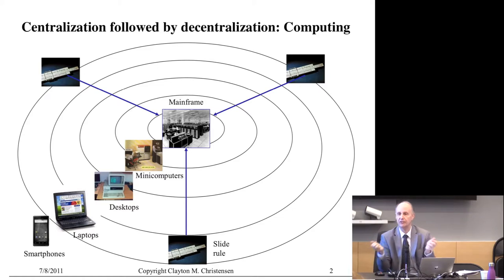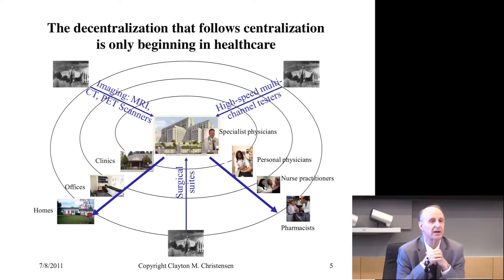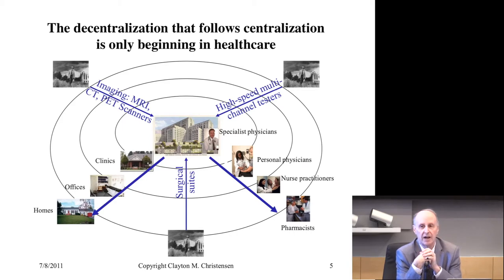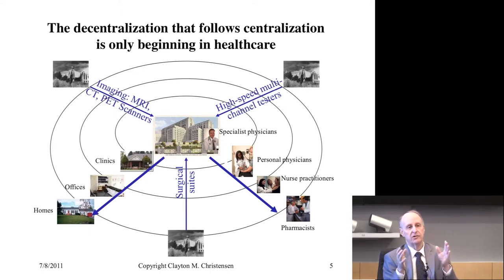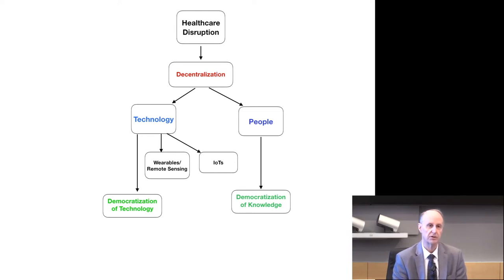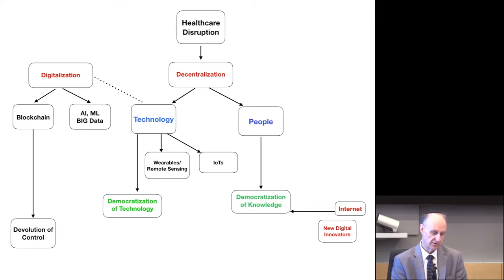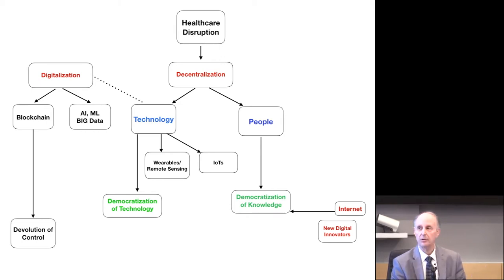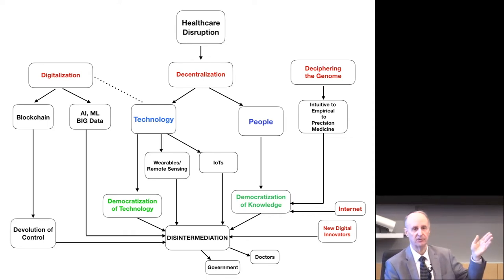Dr Lawrence Rosenberg, MD, PhD. ITC4-2019 - Medicine without Doctors / Médecine sans médecins ?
Dr Lawrence Rosenberg presentation 1. 'Disintermediation': There remains little doubt that we are living through one of the most profound disruptions in healthcare ever experienced. This tsunami of change, characterized by decentralization of care, care delivery and decision-making, is the result of two major driving forces- digitalization of everything and deciphering of the genome. Digitalization includes those technologies that have led to the internet of things (IoTs), and includes miniaturization, reduction of cost, artificial intelligence (AI), and the advent of BIG data, machine learning (ML) and deep learning. More recently, we have seen the introduction of block-chain technology, which has the potential to truly catalyze a revolution in personal medical information. Moreover, deciphering the genome has guided the practice of medicine away from its more traditional roots in intuitive and empirical care to what is now known as personalized or precision medicine. As a result of these dramatic changes, we are experiencing a democratization of technology and of knowledge that was unthinkable even a short while ago. This has profound implications for the future of how health care is organized and delivered and represents a true coming of age of the patient at the center of the healthcare universe.

Dr Lawrence Rosenberg, presentation 1. 'Désintermédiation' : Il ne fait aucun doute que nous vivons l'une des plus profondes perturbations dans les soins de santé jamais vécues. Ce tsunami de changement, caractérisé par la décentralisation des soins, la prestation des soins et la prise de décision, résulte de deux forces motrices majeures: la numérisation de tout et le déchiffrement du génome. La numérisation comprend les technologies qui ont abouti à l'Internet des objets (IoT), ainsi que la miniaturisation, la réduction des coûts, l'intelligence artificielle (IA) et l'avènement des BIG data, l'apprentissage automatique (ML) et l'apprentissage en profondeur. Plus récemment, nous avons assisté à l’introduction de la technologie des chaînes de blocs, qui pourrait véritablement catalyser une révolution dans les informations médicales personnelles. De plus, le déchiffrement du génome a permis à la pratique de la médecine de s’éloigner de ses racines plus traditionnelles dans les soins intuitifs et empiriques à ce que l’on appelle maintenant la médecine personnalisée ou de précision. À la suite de ces changements spectaculaires, nous assistons à une démocratisation de la technologie et du savoir impensable il y a encore peu de temps. Cela ne peut avoir que des implications profondes pour l'avenir de la manière dont les soins sont organisés et fournis et représente une véritable majorité du patient au centre de l'univers des soins de santé.